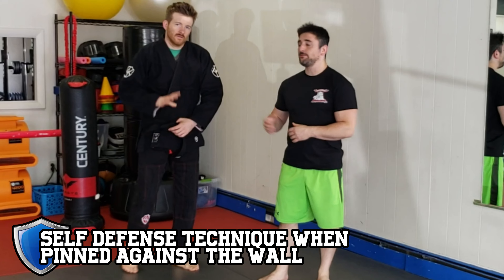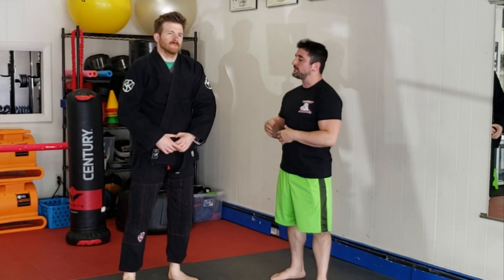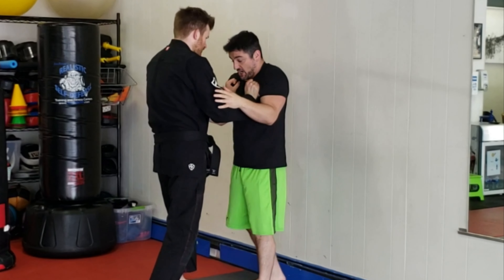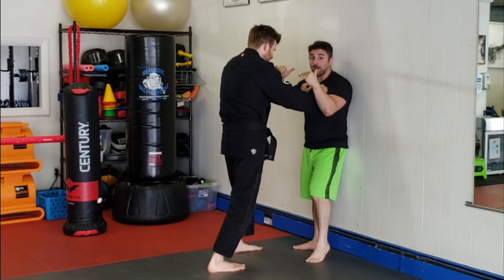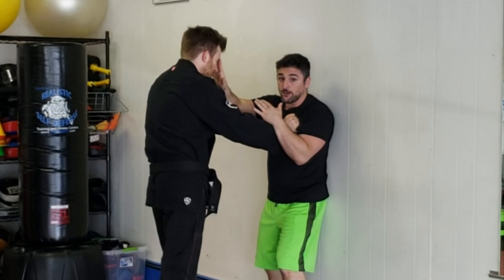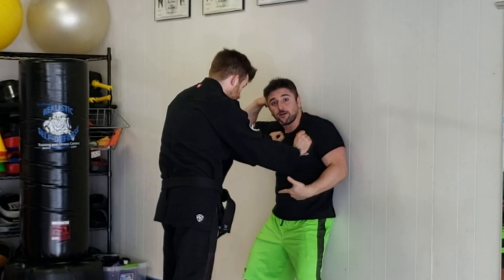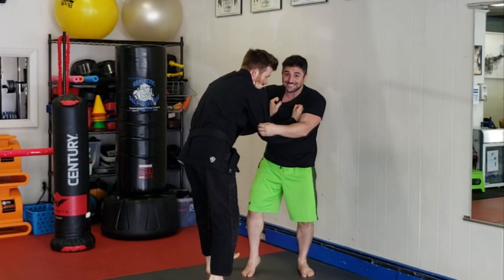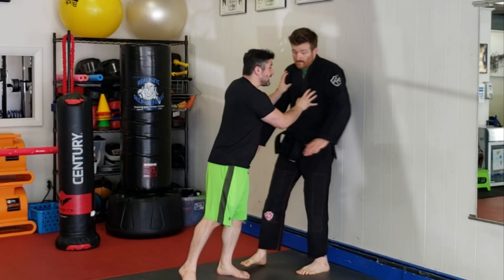How to Defend and Escape When Pinned Against the Wall | Bully Armor and Self-Defense Course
Dr. Marc Bochner, the owner and main instructor of Bochner’s Realistic Self-Defense Training & Fitness, has a Doctorate in Physical Therapy and a Bachelor’s Degree in Kinesiology. He has taught martial arts for over 25 years and as a licensed Physical Therapist, he helps his clients to get into fitness while learning self-defense, he helps his clients get healthier regardless of their gender, age, and impairments. Bochner’s Studio specializes in modified fitness, martial arts, and self-defense sessions to adapt to their student’s needs, especially for people who have impairments or comorbidities diseases. He is an author and producer of multiple self-defense books and digital courses.

Dr. Marc Bochner is also the podcast host of Becoming A Better You Podcast. In this podcast, he interviews people who took massive actions to change their lives, gives tips to those who want to become a better version of themselves, and shares motivational messages and advice for physical and mental health.